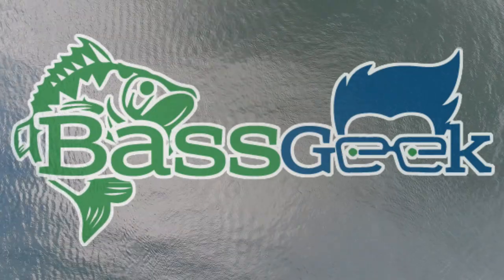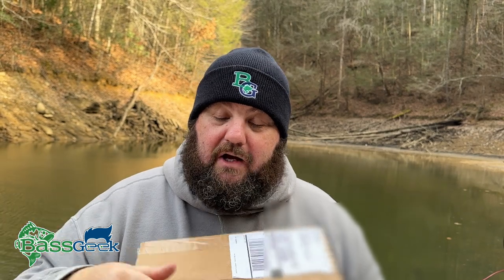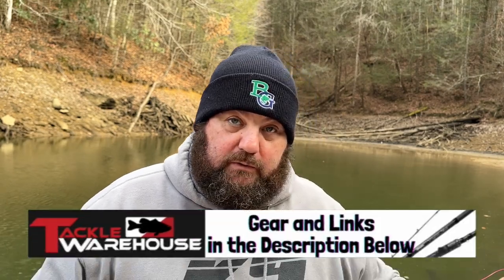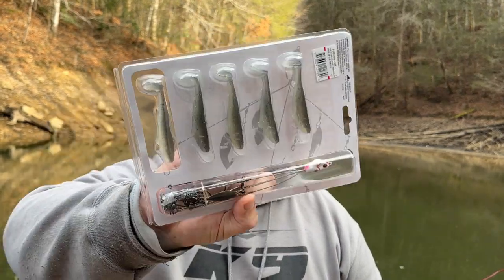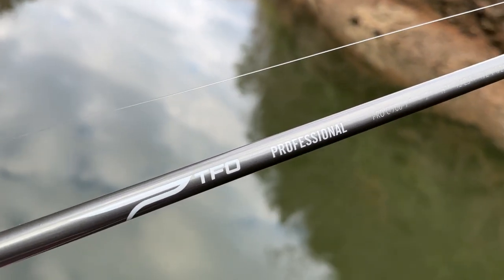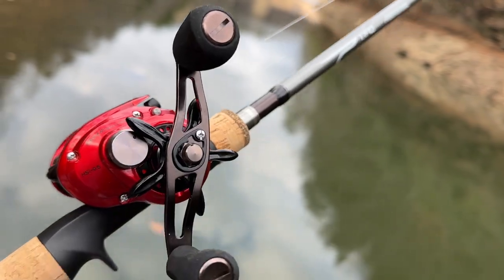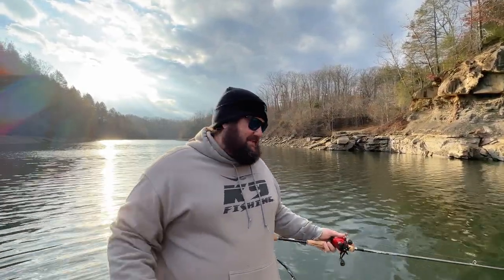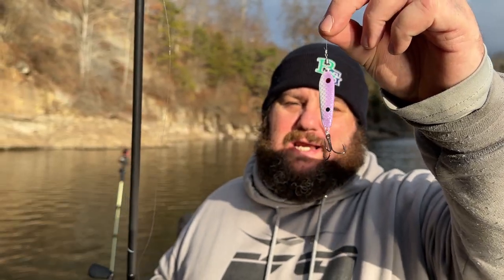You Should ALWAYS Spoon In The Winter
During the winter you should never FORGET To SPOON! Spoons are a winter bass fishing catching machine. Spoon are truly find bass catch bass. We are going to keep spoon fishing in the winter super easy in this tutorial. How to fish spoons in the winter.

Line:
K9Floruo (Co-Poly) 12lb Fluorocarbon 10%off BASSGEEK10

Camera Gear:
3x's Gopro Hero 5 Blacks

Keep winter fishing simple with war eagle jiggin spoon. How to fish a jigging spoon for bass. winter bass fishing with jigging spoons, How to catch bass on a spoon. War eagle spoons.